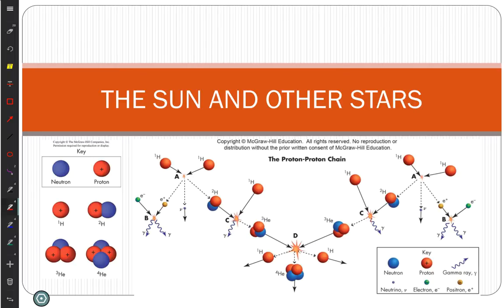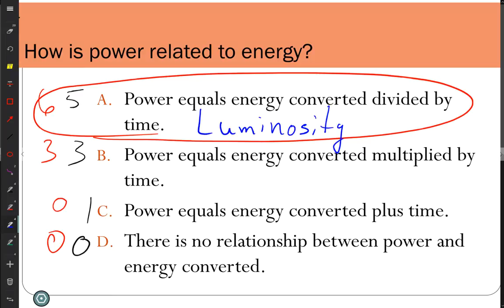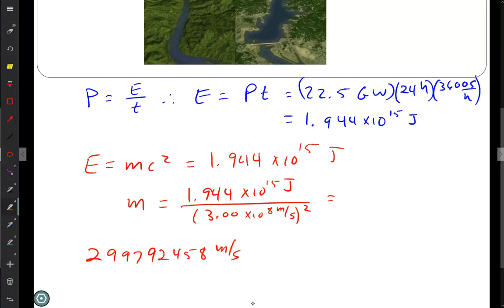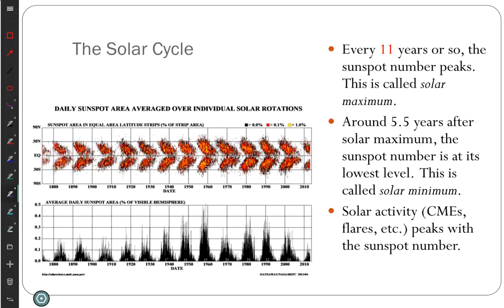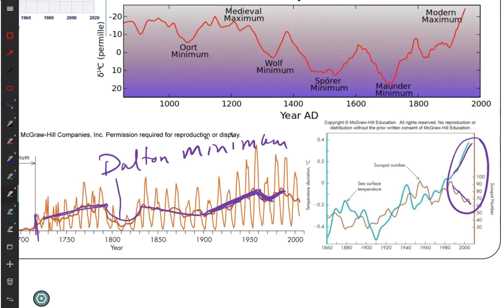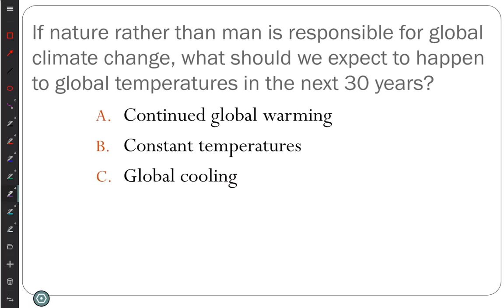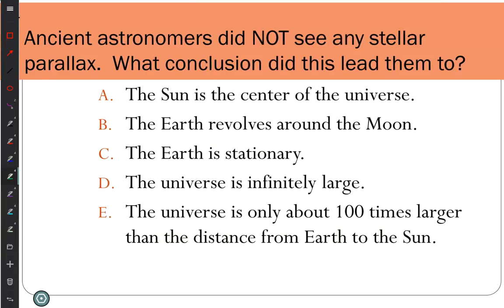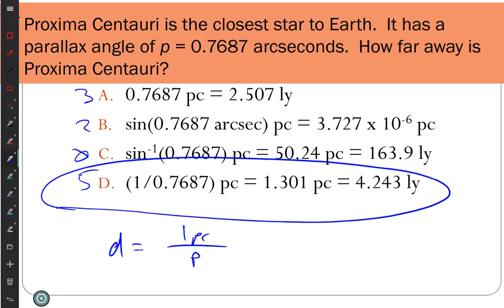ASTR 111 Lecture 30 Solar Atmosphere November 4, 2016